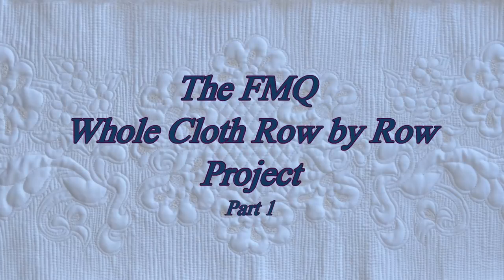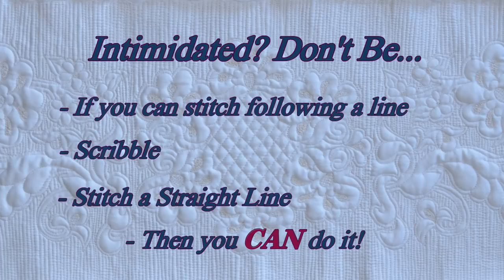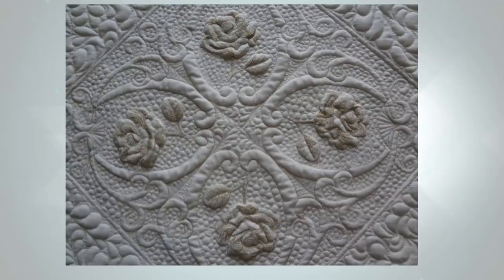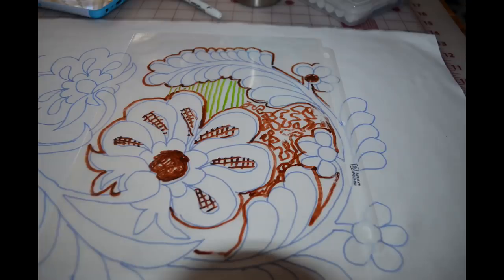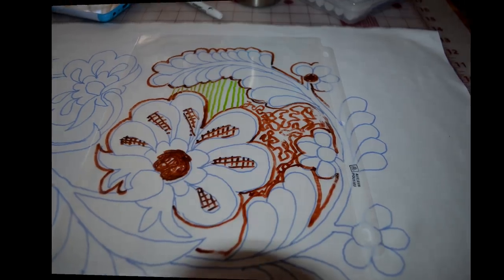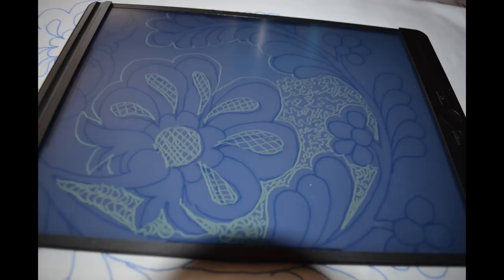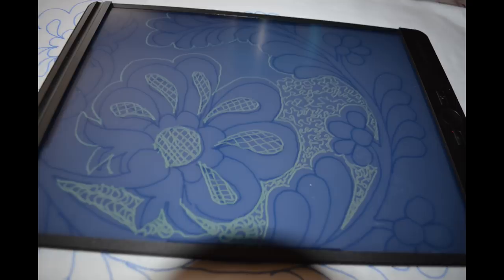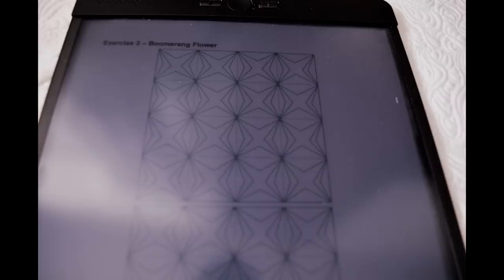Whole Cloth Row by Row - Row 1 - Pt 1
Join our series as we make a lap size quilt comprised of six rows of free motion quilting designs. Learn the concept, how to mold your design to achieve the best shadow effects and so much more. The full pattern is included in the workbook which can be downloaded if you are a member of our Facebook Group (Machine Quilting Tutorials with Jeanne